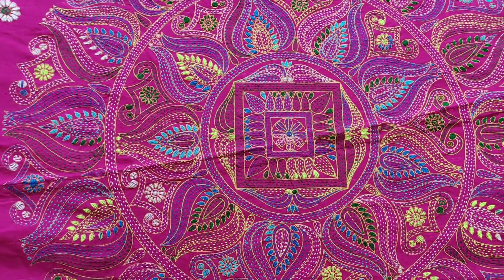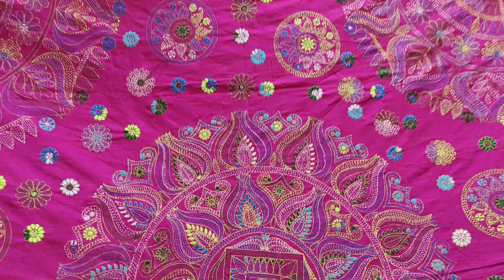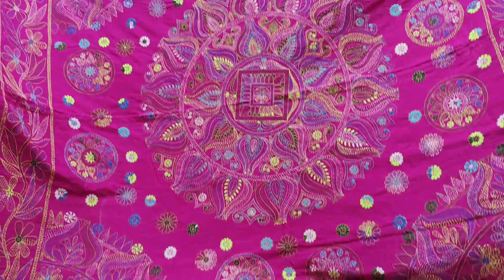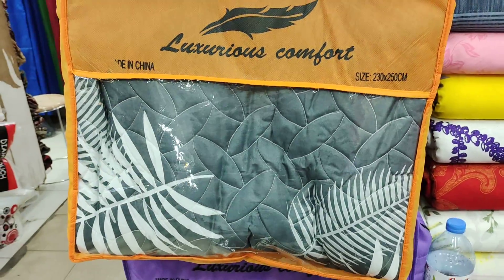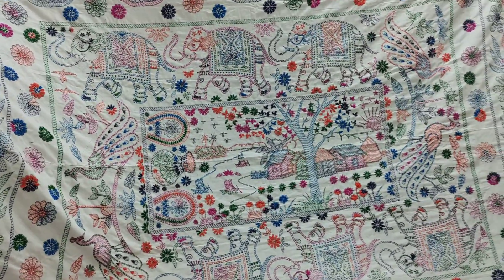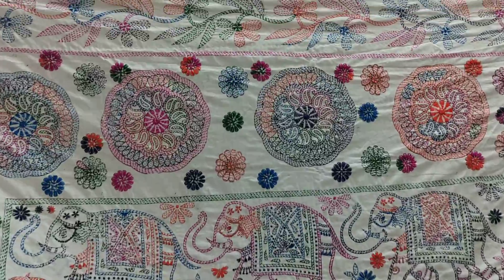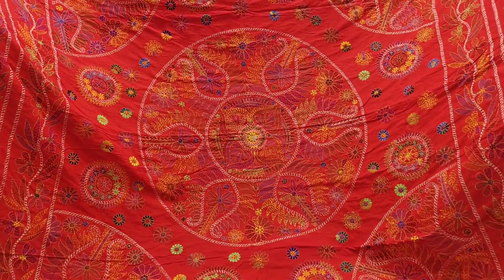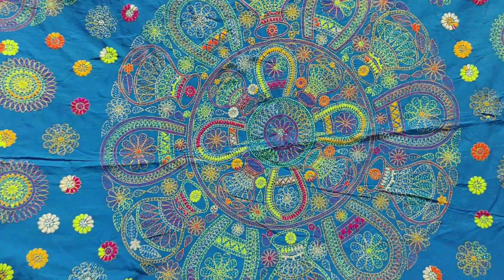নকশি কাথার দাম জানুন/Nokshi katha price